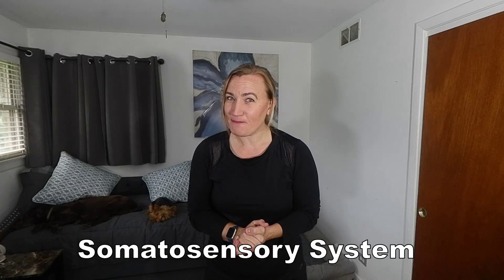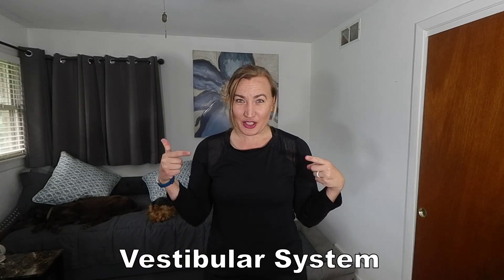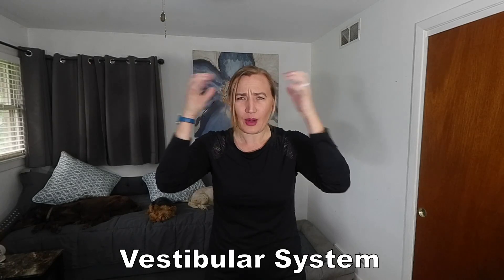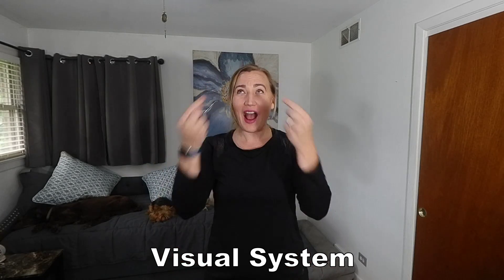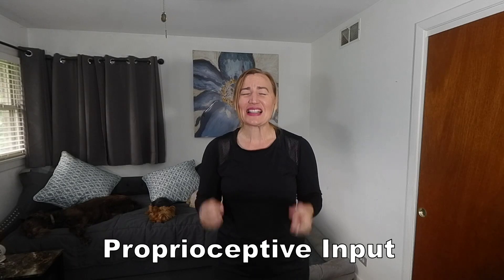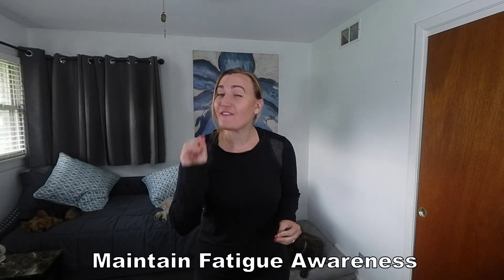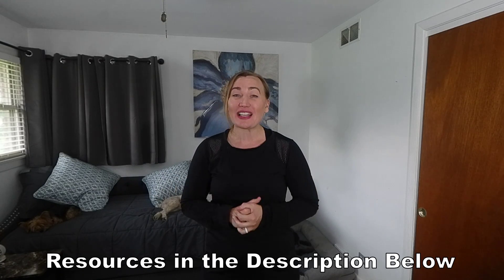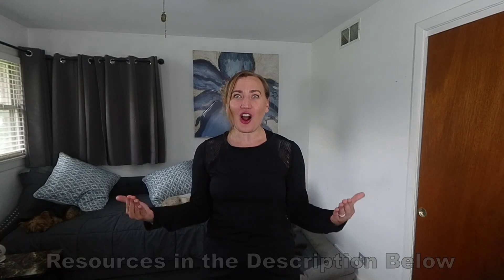Balance For Life - The Somatosensory System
In this video, we will explore one of the three sensory systems that make up our balance- the Somatosensory System.

We will discuss what this system is, the role it plays in our life, and specific interventions to improve or compensate for impairments.

Be sure to check out the educational videos, exercises programs,  references ... and a little about me below.

*** Day 1- 30-day Combination Elastic Band and Balance Challenge:  Odd day's work on strength with elastic bands, even days on balance with Tai Chi inspired movements

*** Day 2- 30-day Combination Elastic Band and Balance Challenge:  Odd day's work on strength with elastic bands, even days on balance with Tai Chi inspired movements

REFERENCES:
*** Research studies can be found in the document below. Don't hesitate to reach out for direction if seeking a specific study:

ABOUT ME:
*** If you are wondering who I am, well my name is Elizabeth! I am an Occupational therapist with certifications in LSVT BIG for Parkinson's, Otaga, Stroke Rehabilitation, and Tai Chi. I am also a Certified Functional Aging Specialist and Certified Older Adult Exercise Consultant with 11 years of teaching experience. and beyond my credentials- I LOVE what I DO!